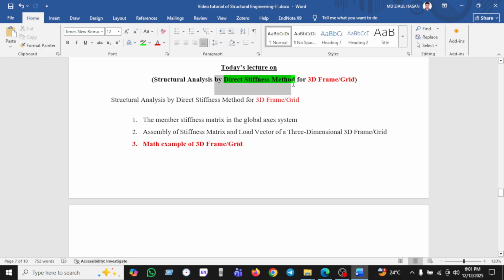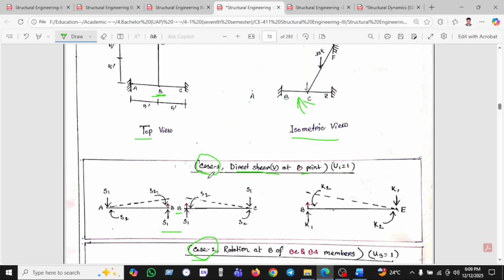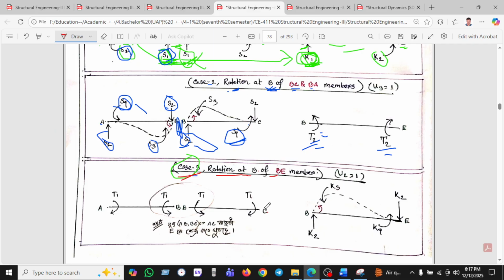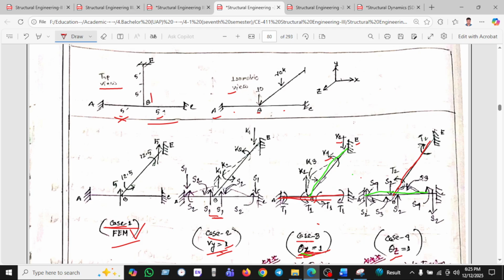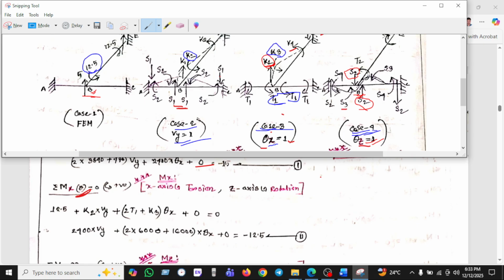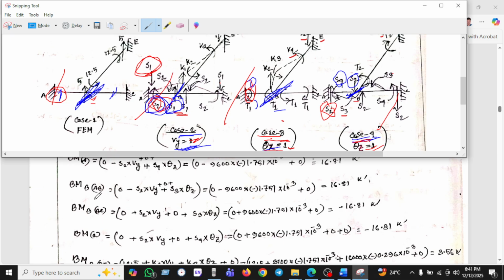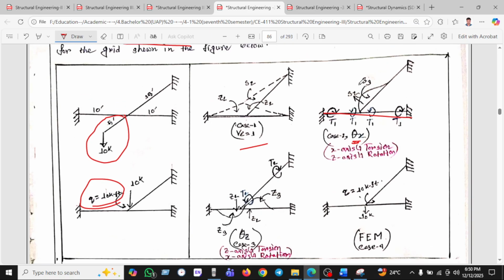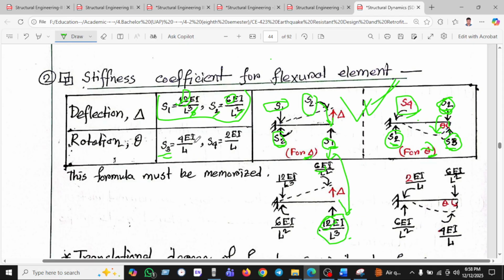L-04 3D Frame and Grid Analysis by Direct Stiffness Method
3D Frame and Grid Analysis by Direct Stiffness Method